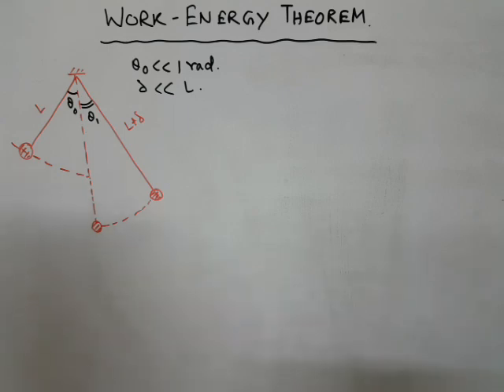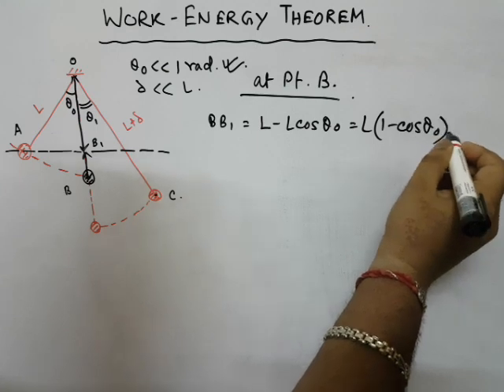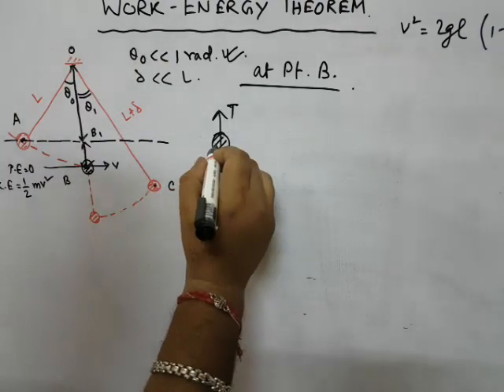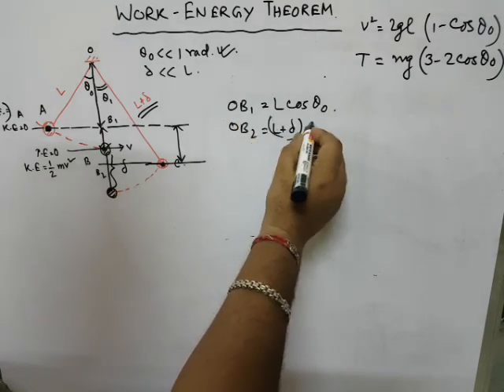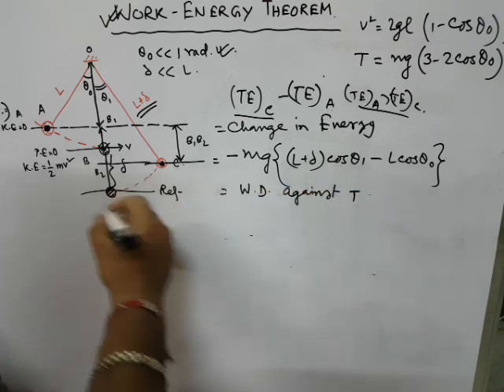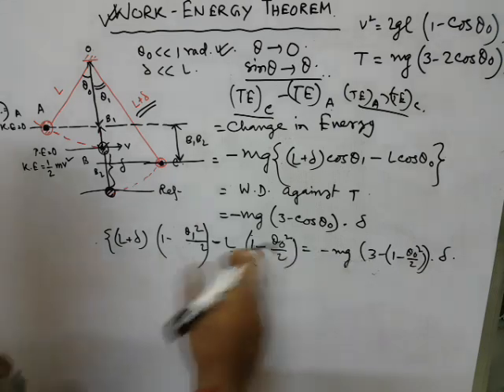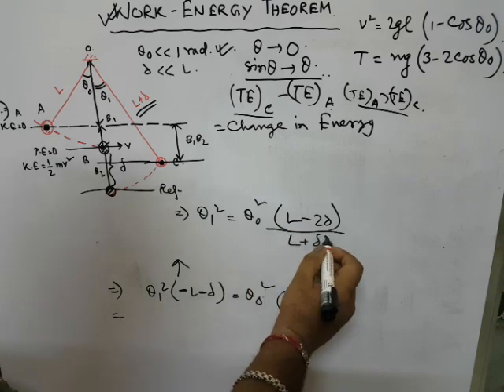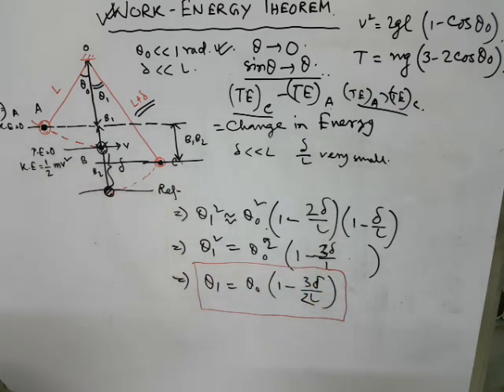A Typical Problem on Work-Energy Theorem | JEE | NEET | IIT JEE | Phys-Ease | Pritam Aditya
Q. A Pendulum is made of a mass less string of length L and a small bob of negligible size and mass m. It is released making an angle θ0 (very very less than 1 rad) from the vertical. The string slips a bit from the pivot so that its length increases by a small amount δ (very very less than L) in negligible time. If it swings up to angle θ1 on the other side before starting to swing back, then to a good approximation which of the following expressions is correct? || JAM PH 2017 || Phys-Ease || Pritam Aditya
(a) θ1 = θ0
(b) θ1 = θ0 (1 - δ/L)
(d) θ1 = θ0 (1 - 3δ/2L)

Work-Energy Theorem || Net Work Done = Change in Kinetic Energy || Conservation of Mechanical Energy

Post your queries to the Comment Box below or WhatsApp me @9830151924

Class XI: WBCHSE | ISC | CBSE | WBJEE | JEE Mains | JEE Advanced | NEET